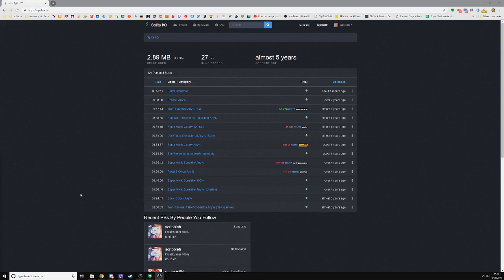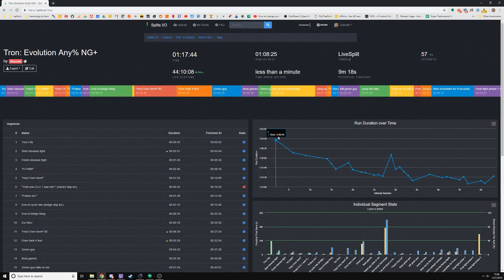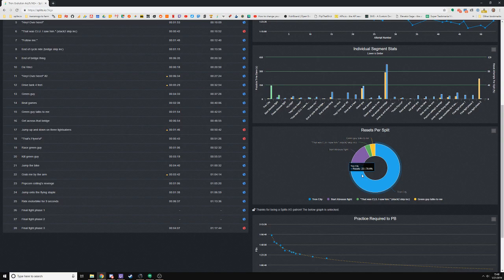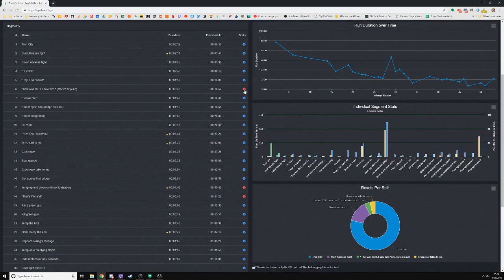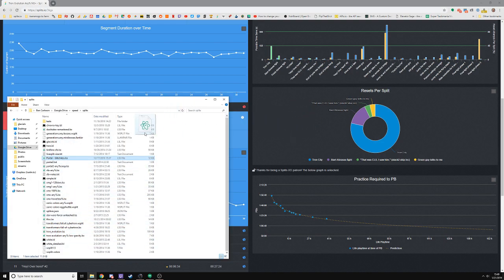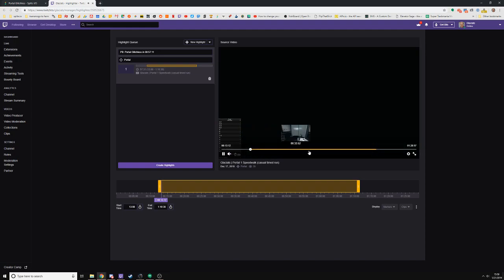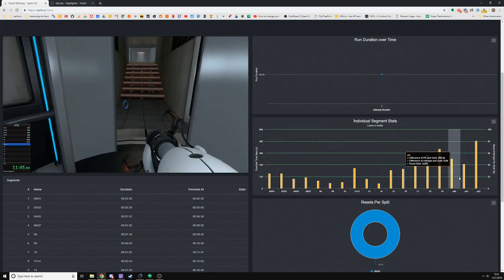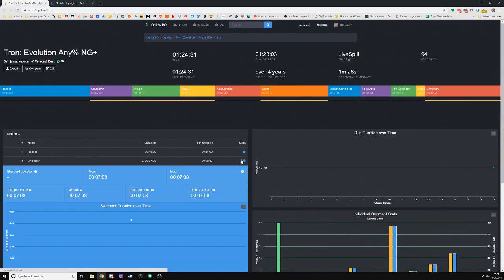Splits.io Introduction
An introduction / mini tutorial on Splits I/O: a website to share, compare, and analyze your speedrunning splits!